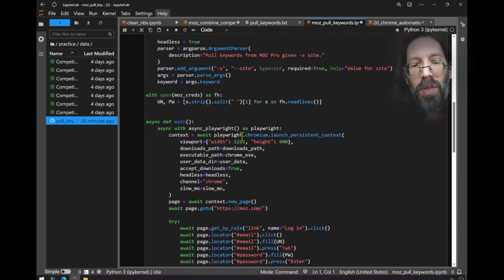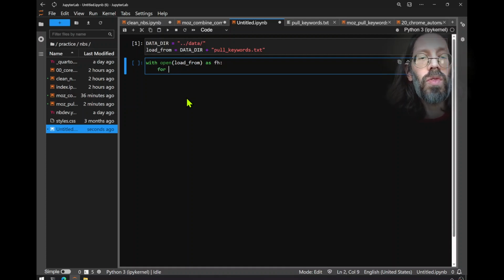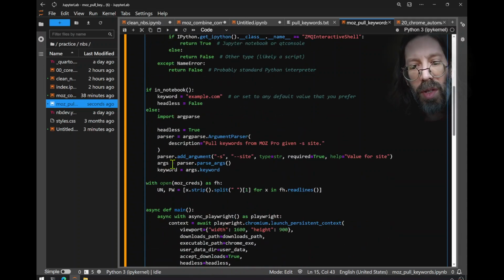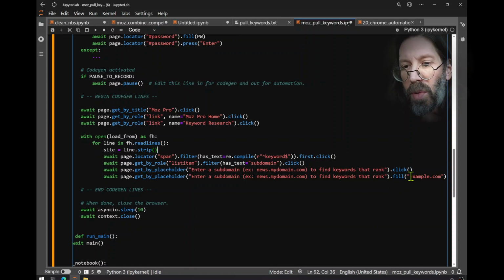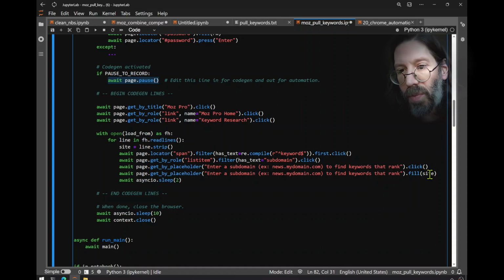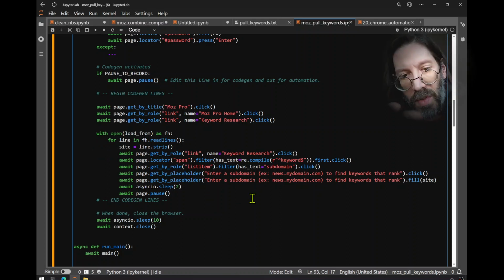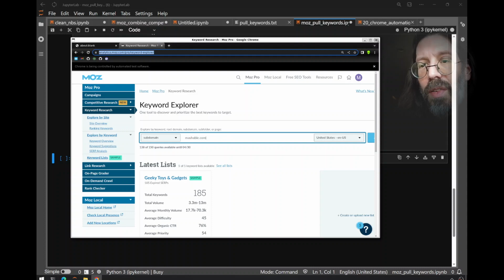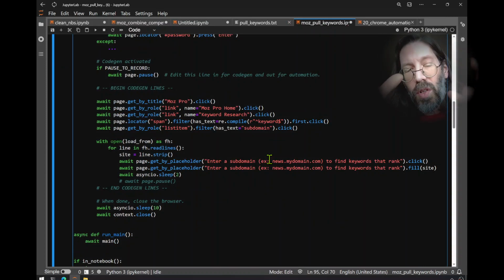Customizing Browser Automation to Process Each Item in a List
Are you tired of manually copying and pasting websites, hitting the analyze button, and downloading files? Look no further! In this video, we will show you a more efficient way to record and play back automations while customizing your recordings to do something different each time.

Our host has compiled a list of 50 websites and will demonstrate how to use the MOZ Pro Link Explorer feature to download keywords for each site. With a menu item involved, this task can be error-prone and tedious if done manually. But with our method, you can save time and effort while increasing accuracy.

Say goodbye to repetitive manual tasks and hello to a more efficient way of automating. Join us as we show you how to customize and automate your workflow using recording and playing back animations.